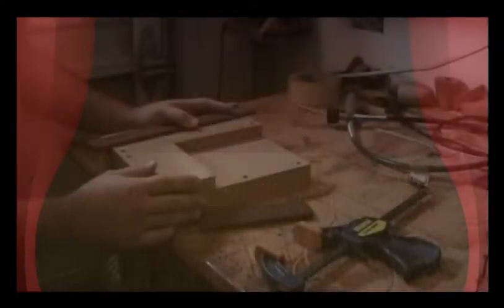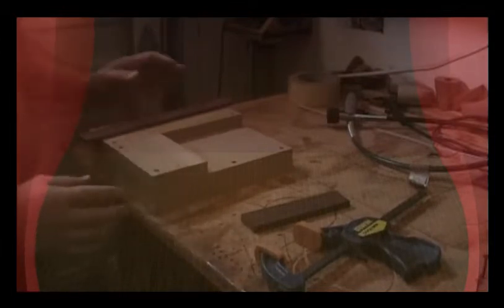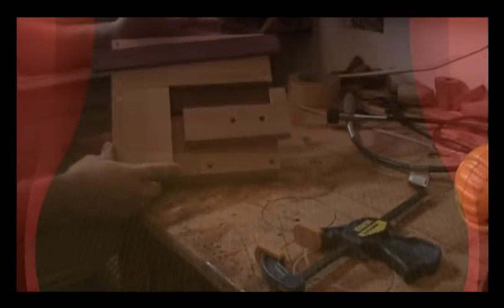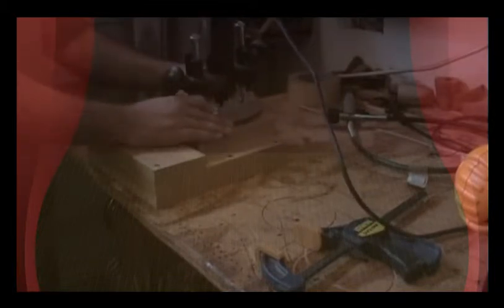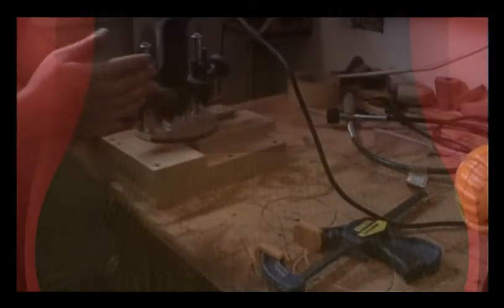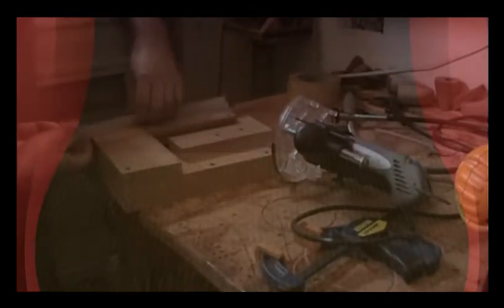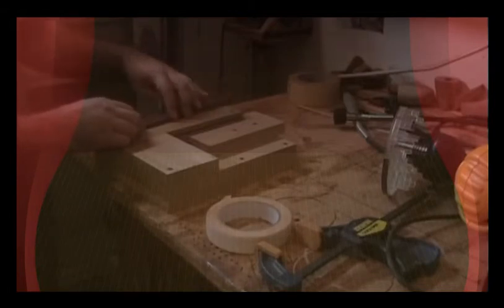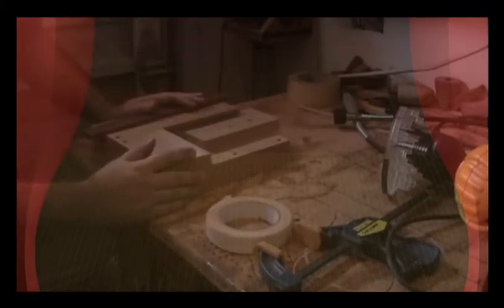Bridge Slotting Jig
A nice jig for accurately and cleanly cutting the saddle slot in an acoustic guitar bridge. Easy to use, quick setup, and well worth the time to make.Trying out a jig I made to cut a slot for the saddle.

A shop made jig for cutting fret slots accurately in fingerboard blanks. The jig is easy to make, inexpensive, and using a locator pin (actually more like a slot) it ...

An overview if the tools and methods we use for cutting saddle slots in new bridges, and cleaning or modifying existing saddle slots on acoustic guitar bridges.

A nice jig for accurately and cleanly cutting the saddle slot in an acoustic guitar bridge. Easy to use, quick setup, and well worth the time to make.

Making a Elliott/ Doolin style pinless bridge and the jigs and fixtures I use. Updated Ver,2.